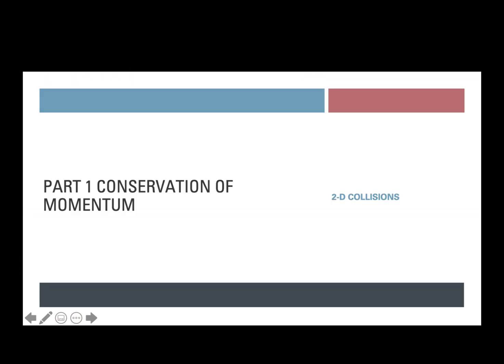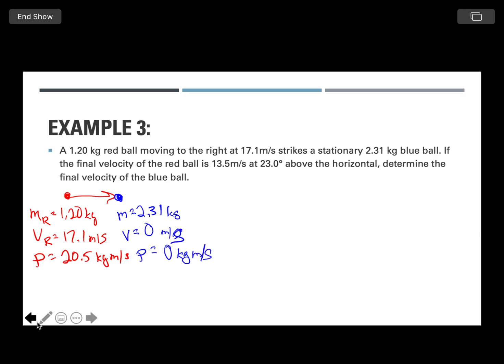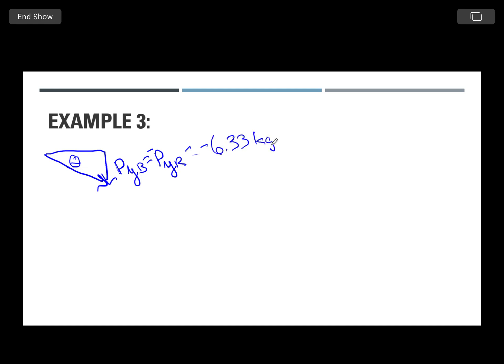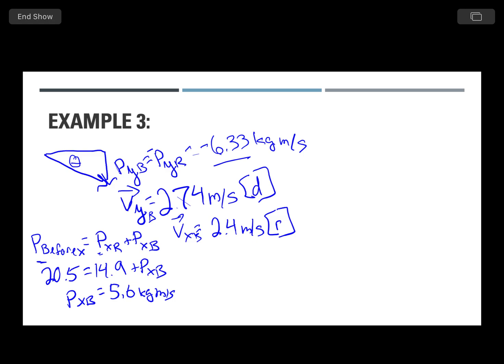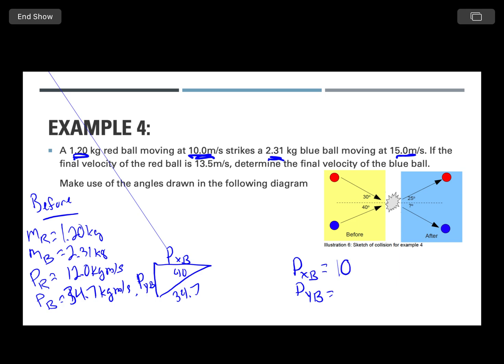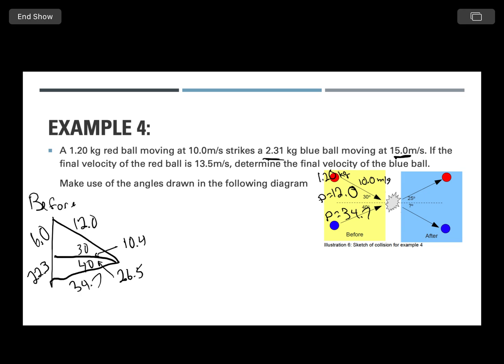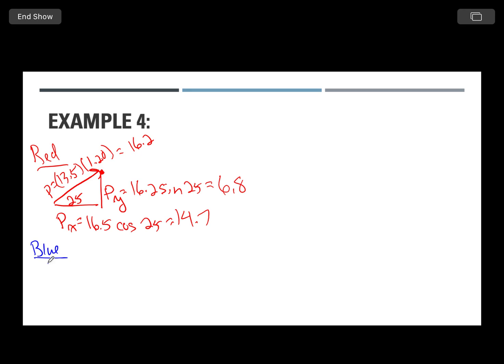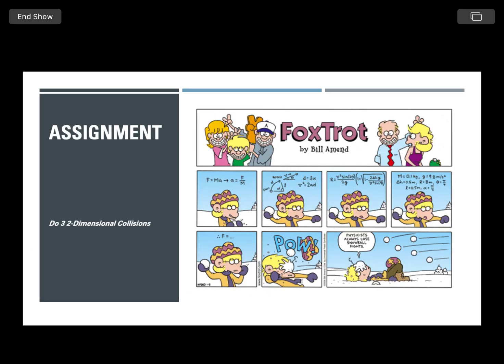4 2D Collisions